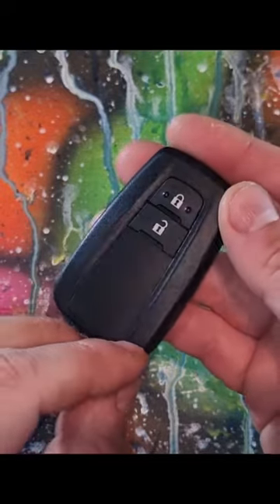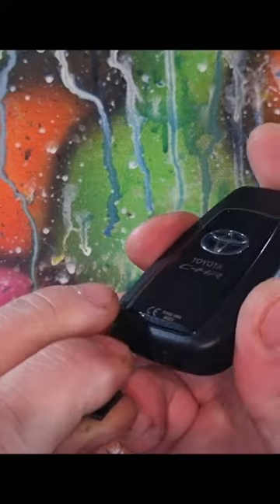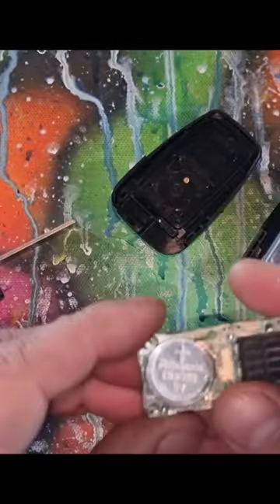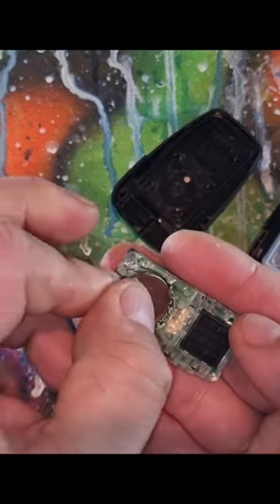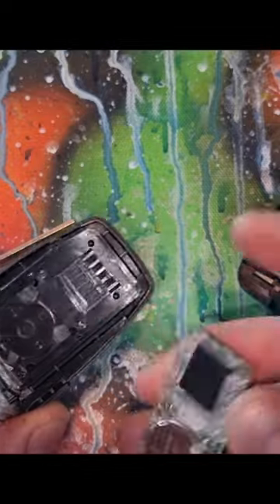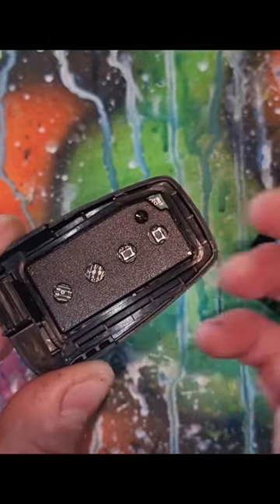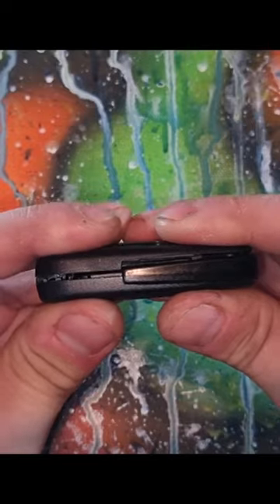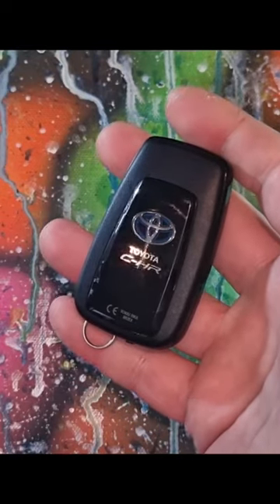HOW TO CHANGE TOYOTA CHR KEY BATTERY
GOW TO CHANGE TOYOTA CHR KEY BATTERY